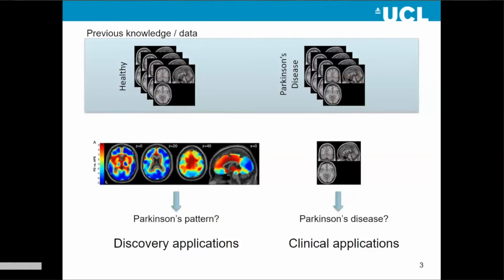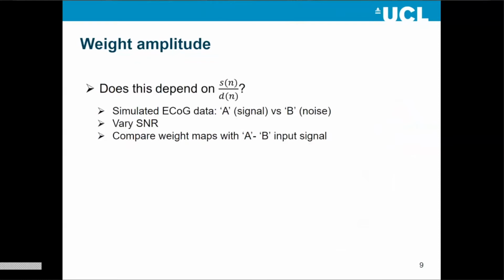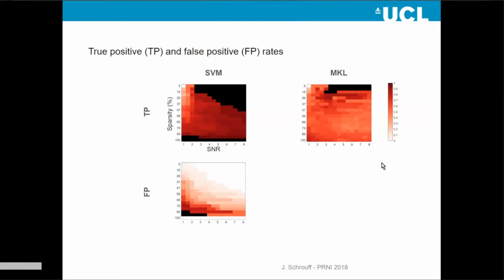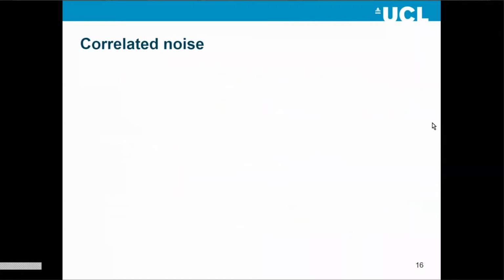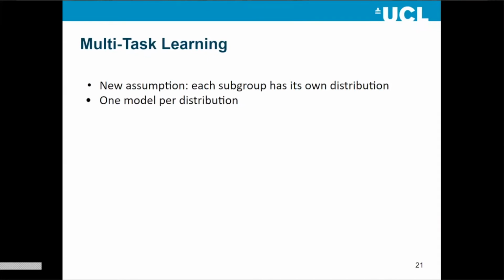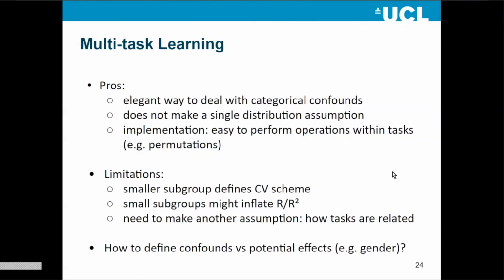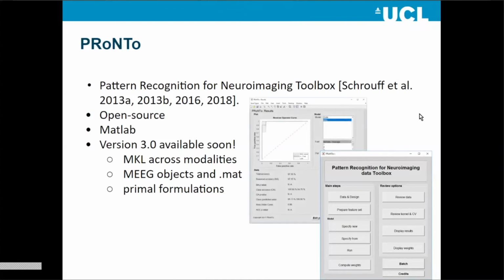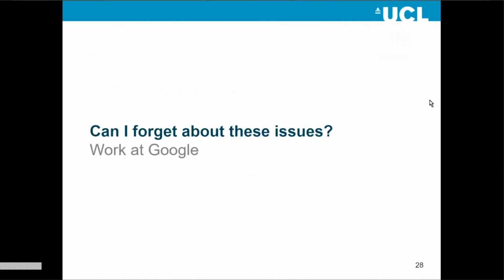NIMH CMN Machine Learning Talk Series: Jessica Schrouff 2019/09/19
Can we relate machine learning models to brain signals?
Machine learning models are increasingly being used to study cognitive neuroscience or investigate clinical neuroscience questions. However, there are various limitations that can prevent from inferring direct relationships between the obtained model and underlying brain signals. In this talk, we will discuss these limitations with a focus on linear model weights and confounding factors, as well as explore promising avenues of research.

Dr. Schrouff received a PhD in Electrical Engineering from the University of Li觥, Belgium, in 2013. She was a post-doctoral researcher at the Laboratory of Behavioral and Cognitive Neuroscience, Stanford University before obtaining a Marie Curie fellowship with University College London. Dr. Schrouff research focuses on the application of machine learning techniques to neuroimaging data (both cognitive and clinical neuroscience) and the investigation of the limitations of such models, especially in terms of interpretation. Recently, Dr. Schrouff joined DeepMind to pursue similar research on health data.